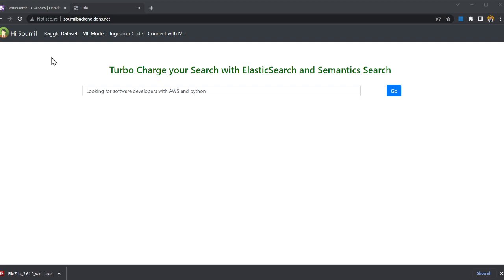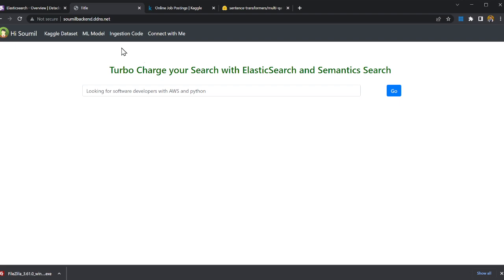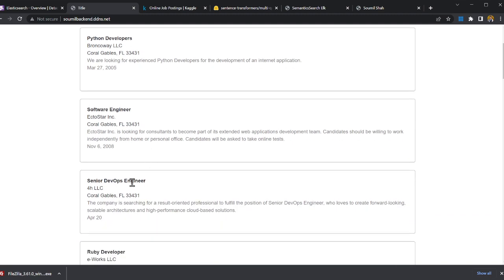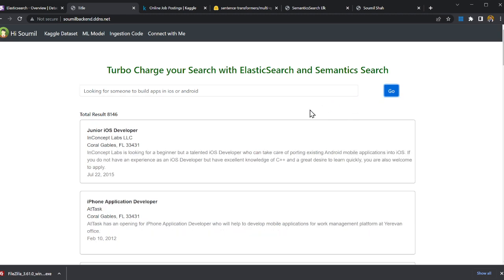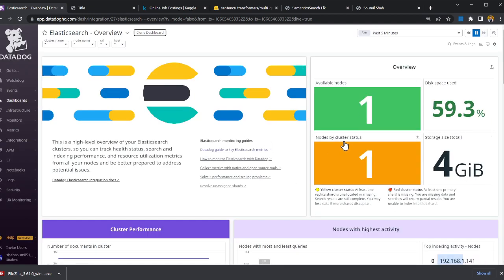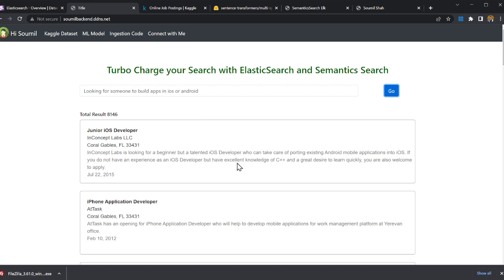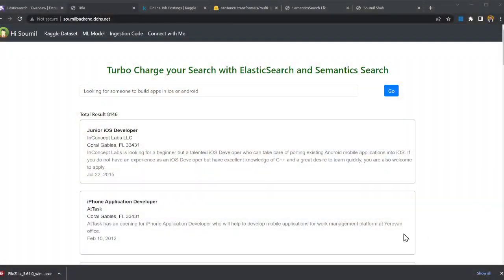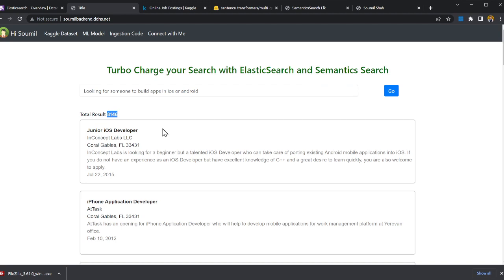ElK and AI paired with semantic search enable lightning-fast data searches with Code and Demo | NLP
Elastic Search Performance Tuning and Optimization How We Got 80X Faster Searches a Case Study

A Journey for Semantics Search with Elastic Search (80M) vectors Search (1.4TB)